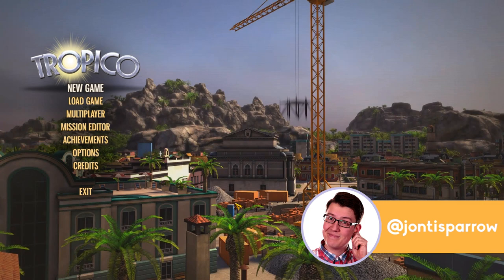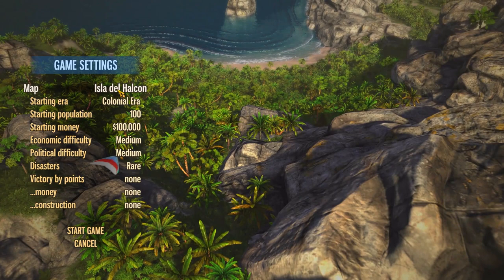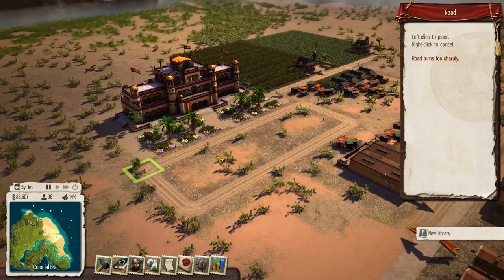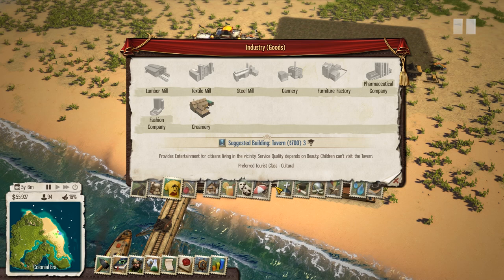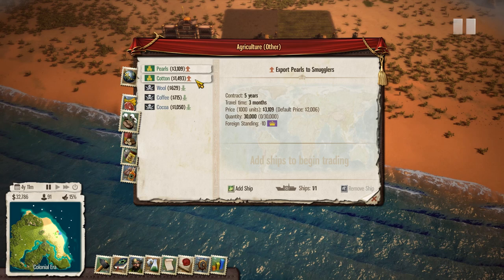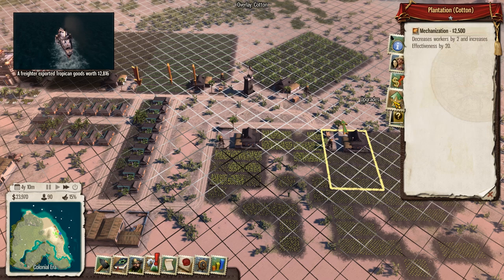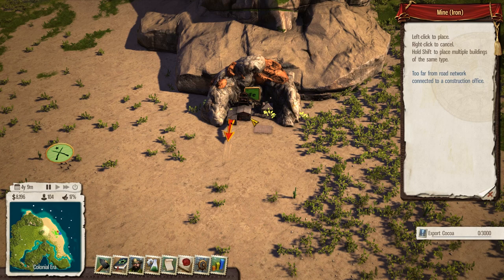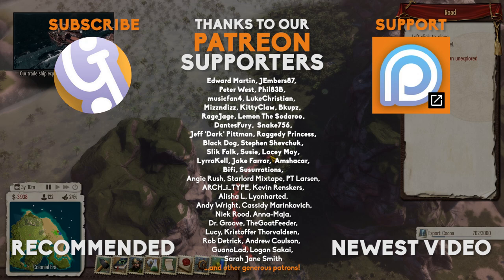🌴 Viva El Presidente! | Let's Play Tropico 5 #01 | Throwback Thursday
Let's Play Tropico 5! It's Throwback Thursday, where we tackle a classic sim game... this week, we get to grips with the ultimate dictator simulator TROPICO 5!

With the Tropico 6 announcement dropping at this years E3, lets take a look back at the previous title in the series, Tropico 5. In times of political turmoil and social unrest, the people are calling for visionary leaders, who will steer the fate of their country with foresight and ingenuity. Prove yourself once again as a feared dictator or peace-loving statesman on the island state of Tropico and shape the fate of your very own banana republic through four distinctive eras. Face new challenges on the international stage and always keep the needs of your people in mind!

Tropico 5 is a semi-democratic construction and management simulation video game developed by Haemimont Games and released in 2014. There are a number of additions to the Tropico 5 game mechanics from the previous iteration of the series, notably the ability to advance to a new era if certain requirements are met; such as having written the constitution of Tropico. Tropico 5 includes 4 different eras, starting from Colonial Era, World Wars, Cold Wars and progressing up to Modern Times which allows progress from the 19th to the 21st century. Another gameplay mechanic is 'El Presidente' now has a dynastic family which will be present on the island. The trading, research, renovation and exploration features have also been overhauled.